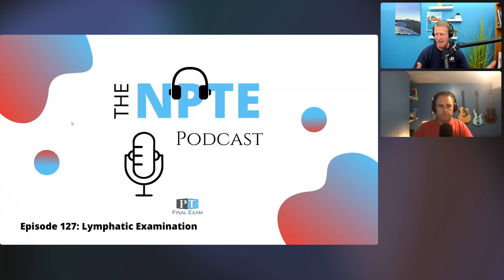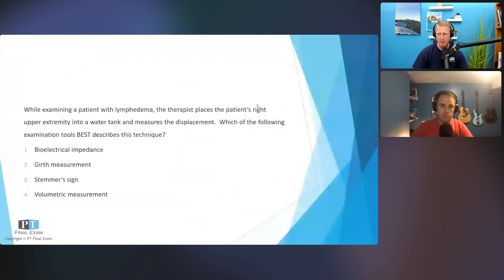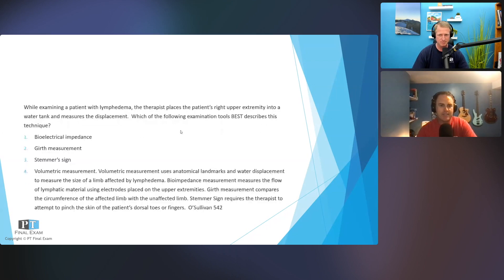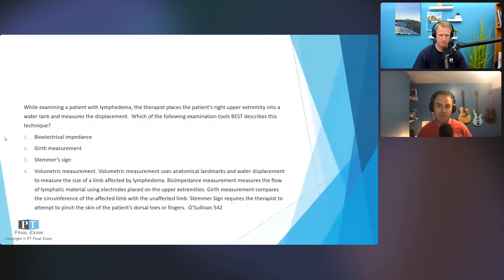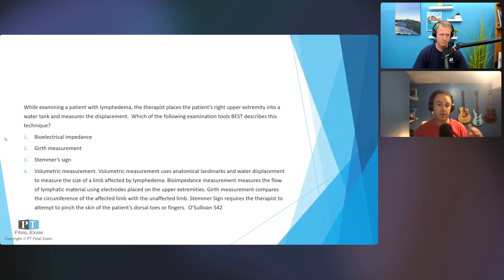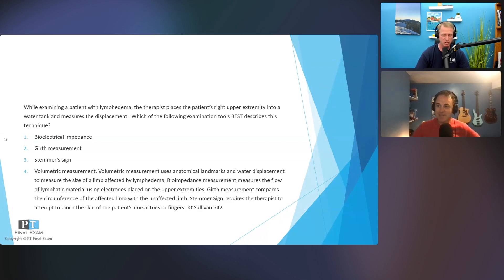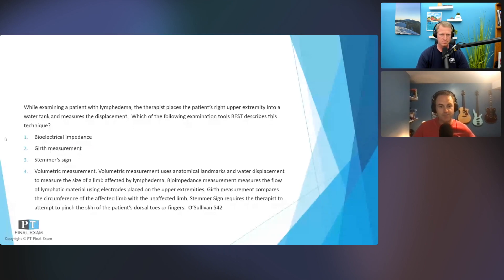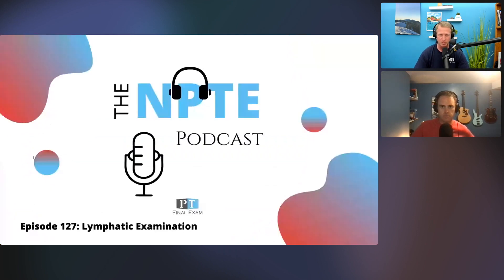NPTE Practice Question I 127 Lymphedema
While examining a patient with lymphedema, the therapist places the patient's right upper extremity into a water tank and measures the displacement. Which of the following exam tools best describes this technique?